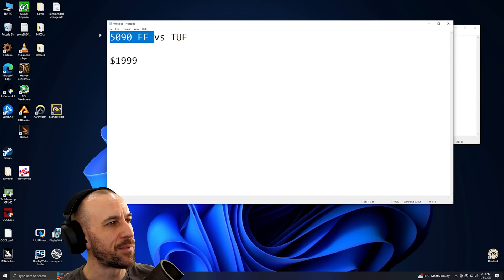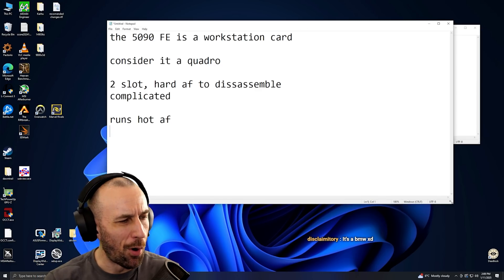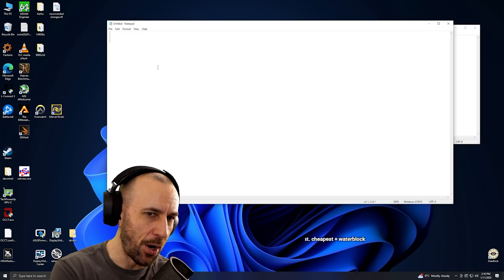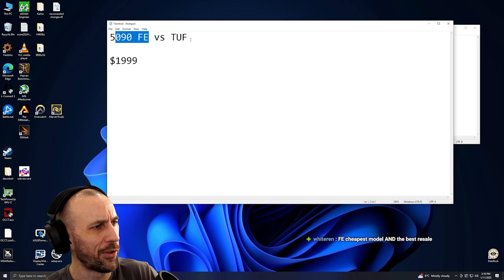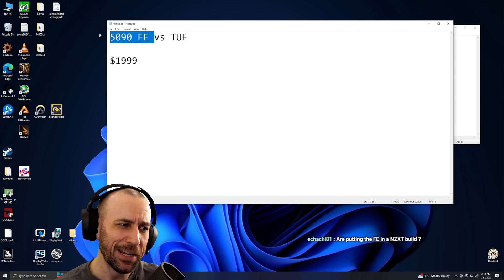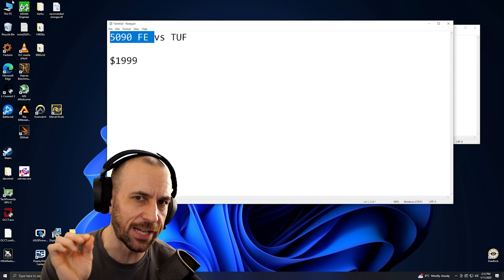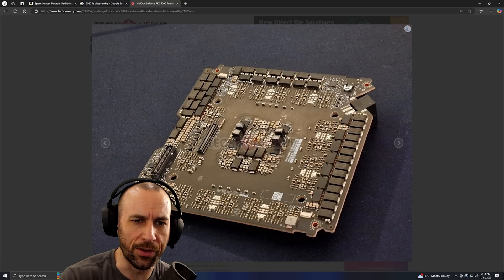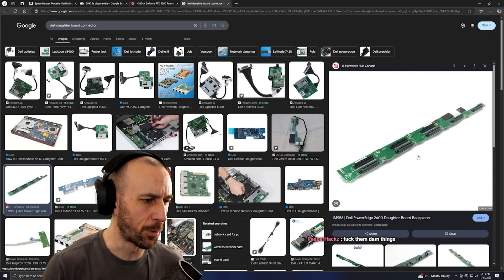🛑 Which 5090 Should YOU Buy?? 👑 (FE vs AIB)